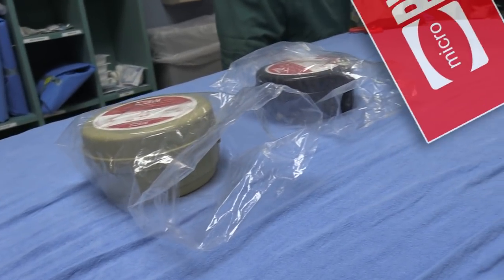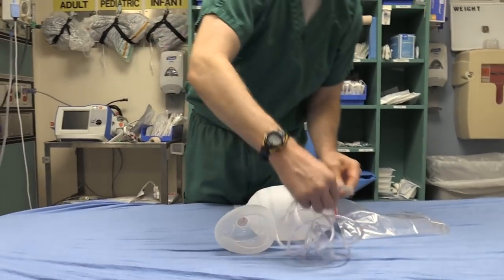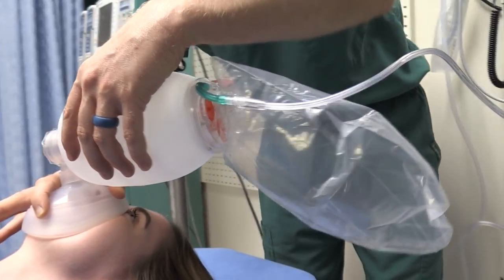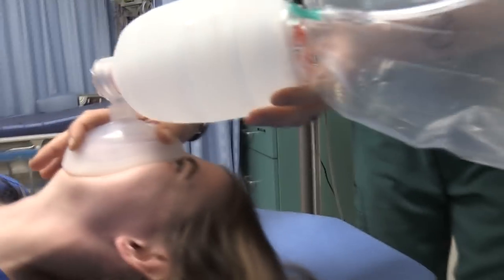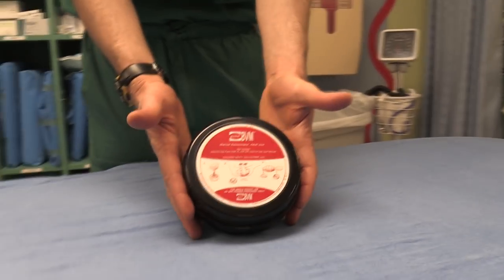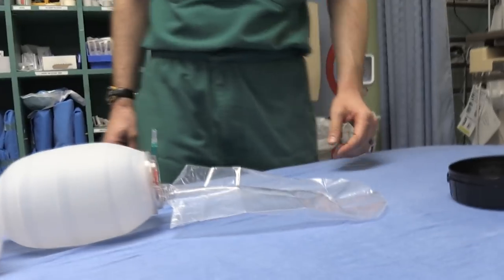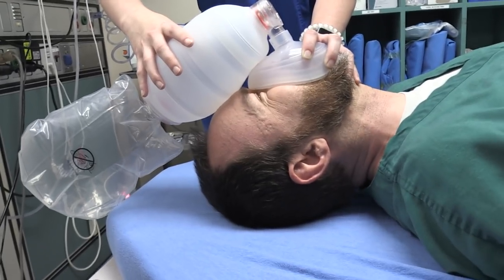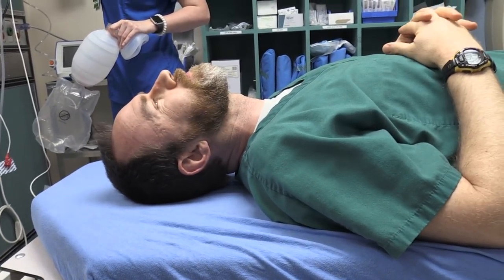MicroBVM Pocket BVM and Preoxygenation Trial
In this video we review and demonstrate the MicroBVM Pocket Bag-Valve-Mask and test how it performs for BVM preoxygenation.

I will do product reviews for free just to help others who have good products that need more exposure.  I make no money from or have no agreements with any company or product.  I have been blessed with a popular YouTube channel and my life philosophy is that "generosity always pays".